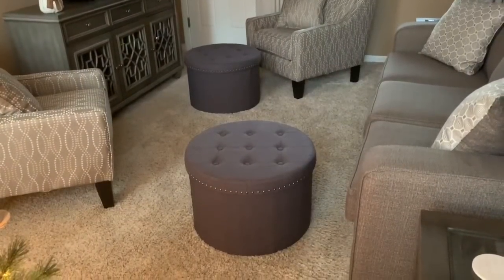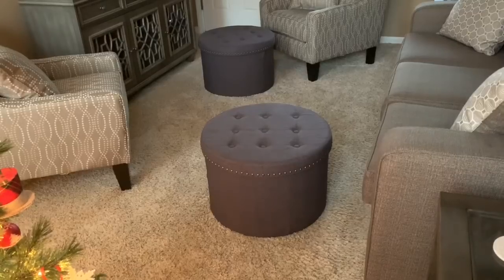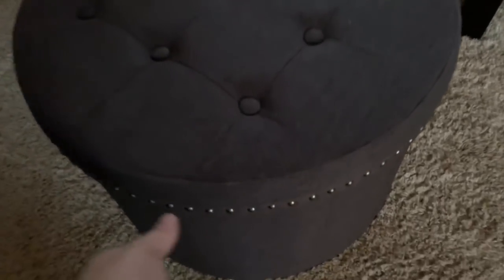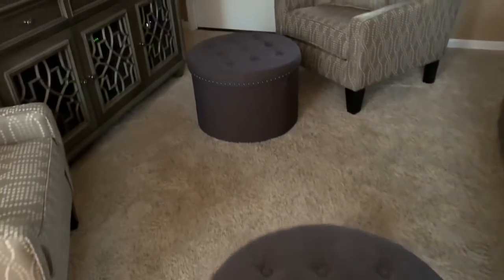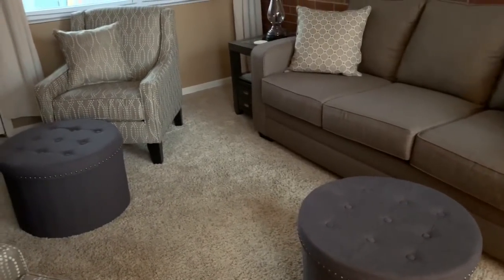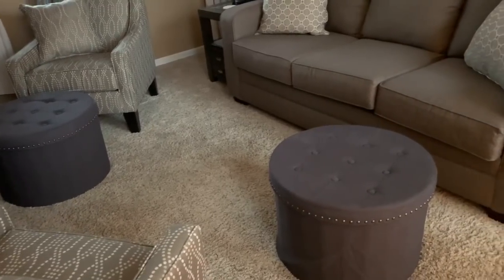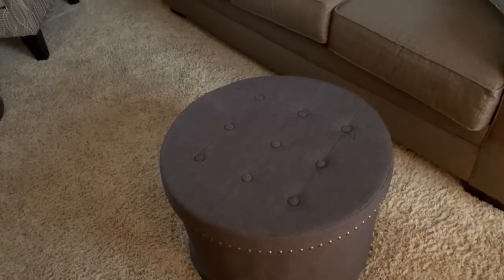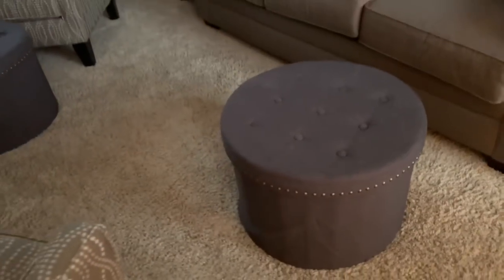New Collapsible Storage Ottomans From QVC || Not a Sponsored Video!! || Beautiful & Functional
My mother purchased these from QVC as a Christmas Gift for us and I can’t say enough wonderful things about them!! (This is not a sponsored video)